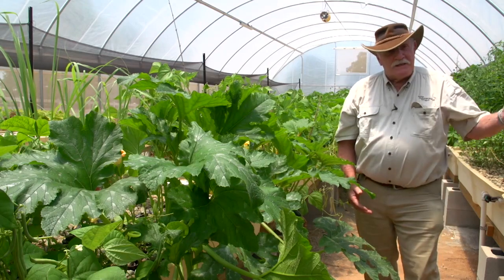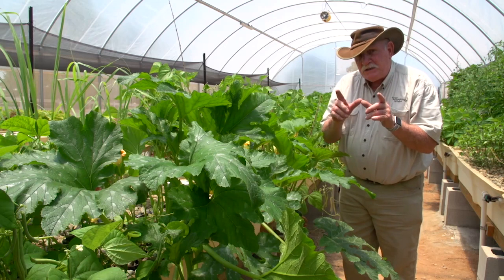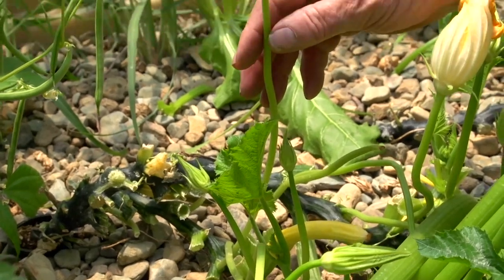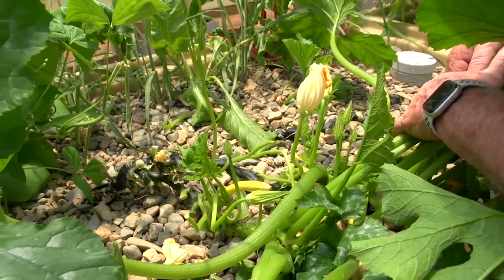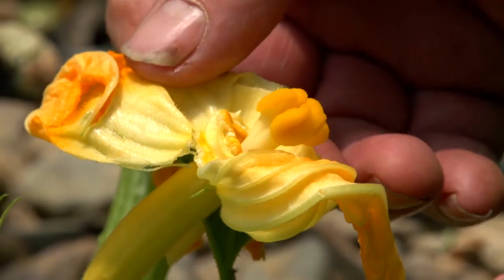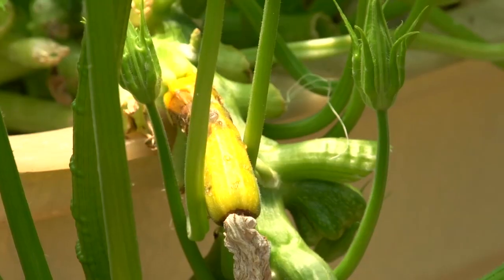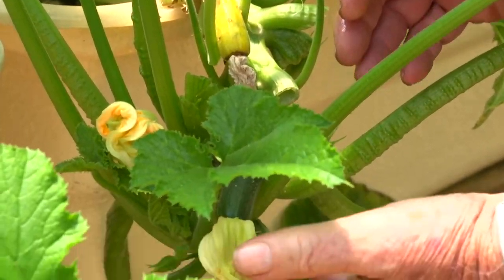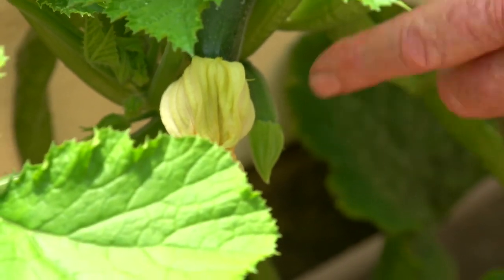Pollinating Zucchinis by Hand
Whilst inspecting this aquaponics farm, Murray Hallam noticed that some of the Zucchinis or Courgettes were not pollinated so the fruit did not grow. In this video Murray explains how to pollinate the female flowers by hand.